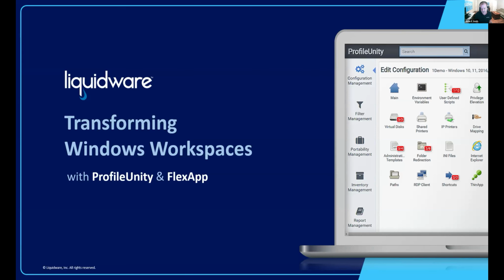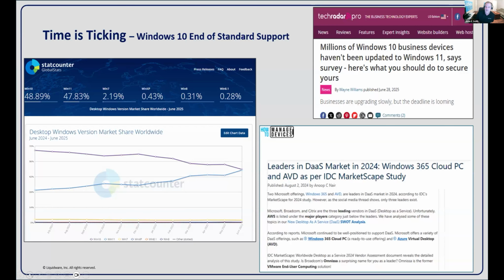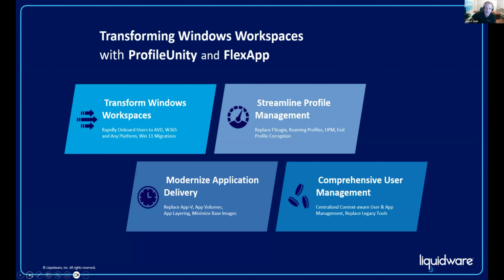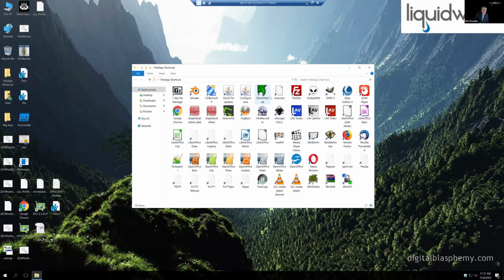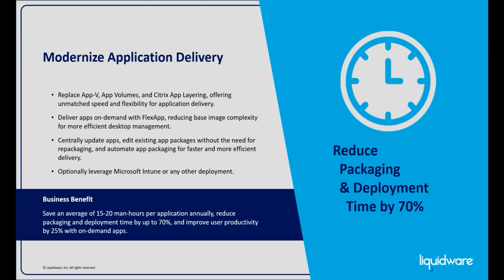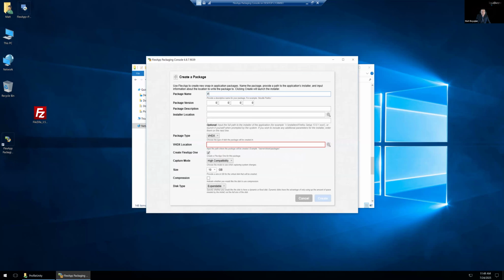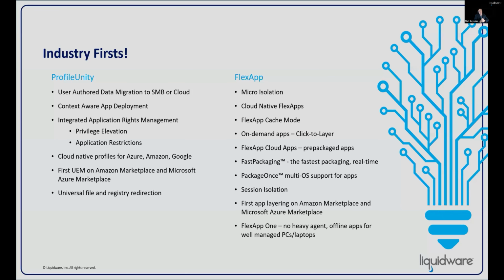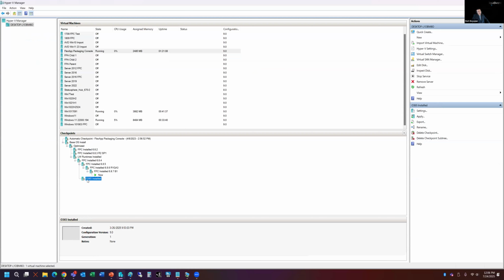Webinar: Transforming Windows Workspaces with ProfileUnity and FlexApp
Windows 11 and platforms like Microsoft AVD and Windows 365 are driving the next wave of modern desktop transformation—are you ready?

As organizations shift to cloud-based workspaces, they face challenges with user management, application delivery, and increasing IT complexity. In this webinar, we explore how Liquidware’s ProfileUnity and FlexApp empower IT teams to:

• Seamlessly transition to Windows 11, AVD, or Windows 365
• Eliminate profile bloat and improve login performance
• Deliver applications dynamically and on demand
• Enhance flexibility, security, and operational efficiency

Whether you're migrating from legacy desktops or optimizing existing virtual environments, this session shows how ProfileUnity and FlexApp go beyond Digital Employee Experience (DEX) to transform physical, virtual, and cloud workspaces.

0:00 – Webinar Introduction, Agenda, and FlexApp/ProfileUnity Background
20:50 – ProfileUnity Demo
36:30 – Feature Recap & Industry Leadership
41:40 – FlexApp Demo
54:00 – Closing Remarks & Invitation for Follow-Up
54:47 – Q&A Session Begins: Application Limits & Performance
59:20 – Giveaway Announcement & Winner Reveal
59:50 – Q&A Continued: FlexApp Application Limits Explained
1:00:40 – Q&A: Integration with Workspace Intelligence Tools
1:01:30 – Q&A: Handling Applications with Dependencies & Plugins
1:03:55 – Final Q&A Wrap-Up
1:04:08 – Webinar Closeout & Thanks